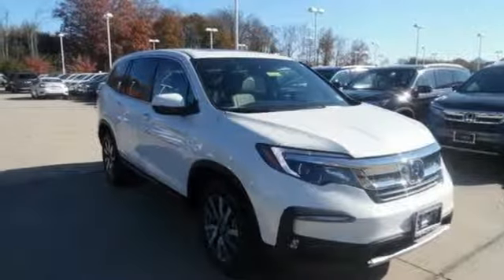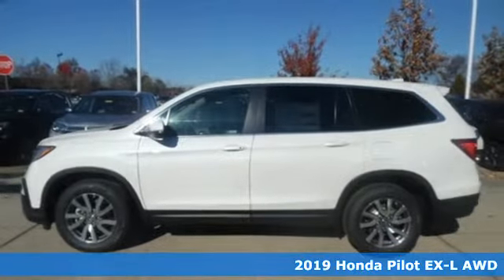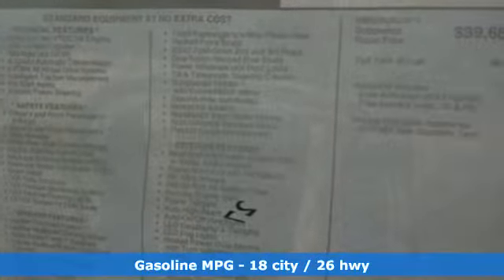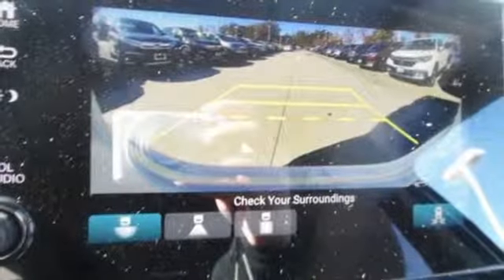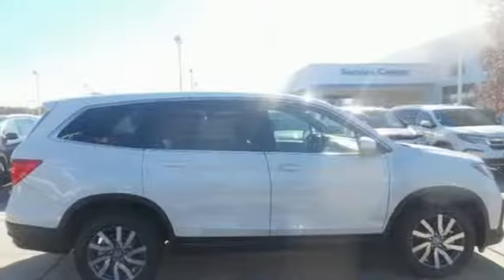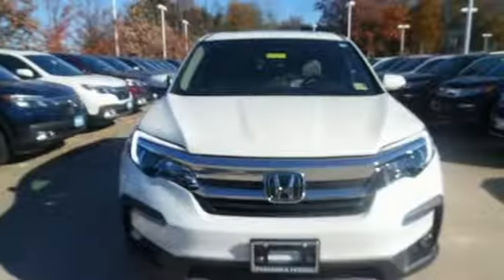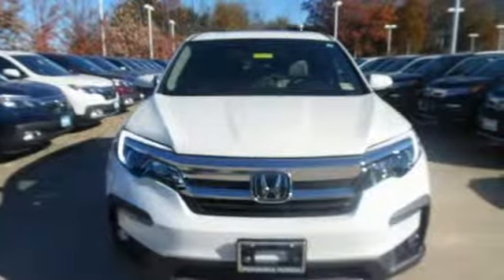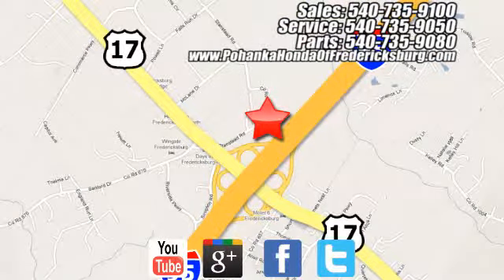New 2019 Honda Pilot Fredericksburg VA Richmond, VA FKB071940 - SOLD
Year: 2019
Make: Honda
Model: Pilot
Trim: EX-L
Engine: 3.5L V6 24V SOHC i-VTEC
Transmission: 6-Speed Automatic
Color: White
Interior: beige
Stock #: FKB071940
VIN: 5FNYF6H54KB071940
Diamond White Pearl 2019 Honda Pilot EX-L AWD 6-Speed Automatic 3.5L V6 24V SOHC i-VTEC AWD.brbrRecent Arrival! 18/26 City/Highway MPGbrbrbrAll prices exclude taxes, title, license, and dealer processing fee of $799.00. Published price subject to change without notice to correct errors or omissions or in the event of inventory fluctuations. All features not on all vehicles. Vehicles shown are for illustration purposes only. MPG is based on 2017 EPA mileage ratings. Use for comparison purposes only. Your mileage will vary depending on driving conditions, how you drive and maintain your vehicle, battery-pack (hybrid only) and other factors.

Address:
60 South Gateway Drive